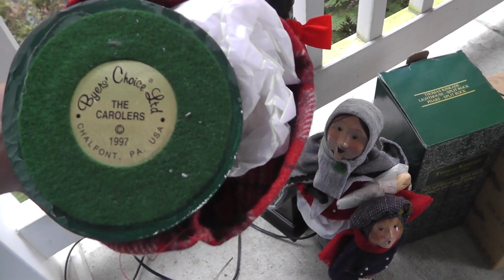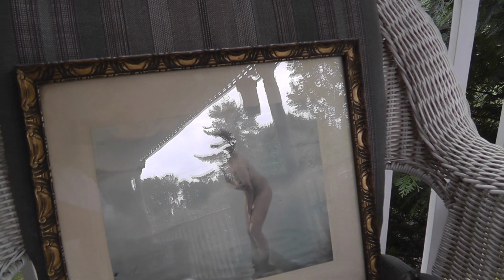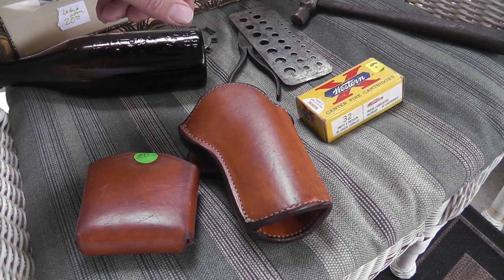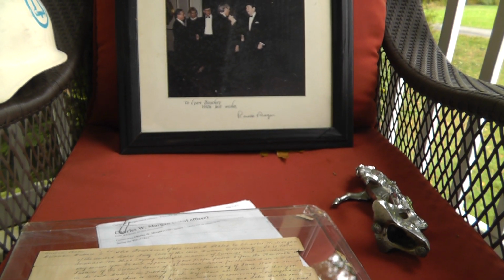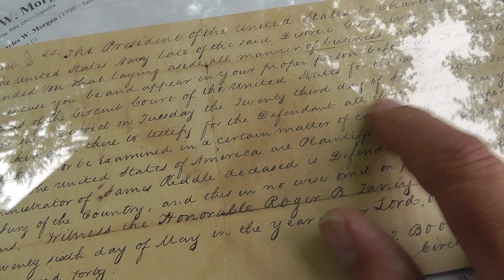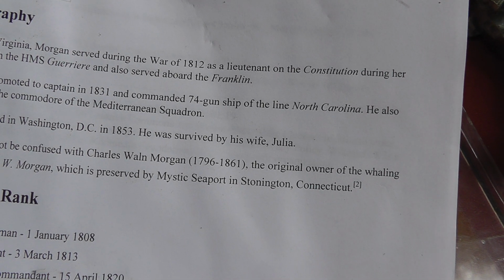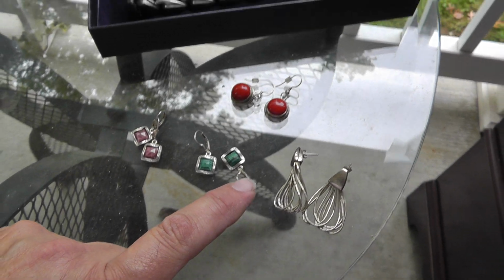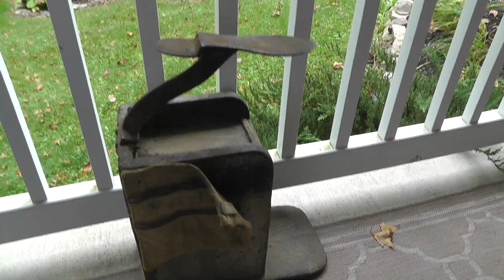Quality October Picking Finds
Some neat old things turned up at the flea markets and yard sales this past week.